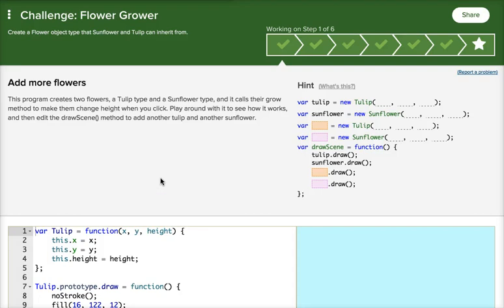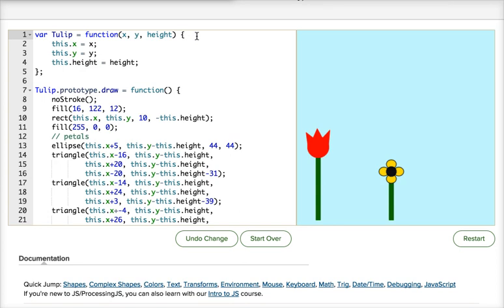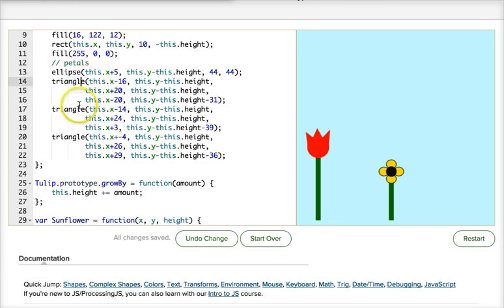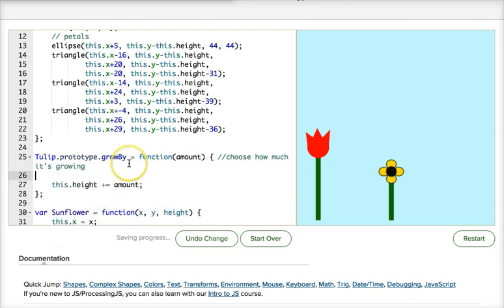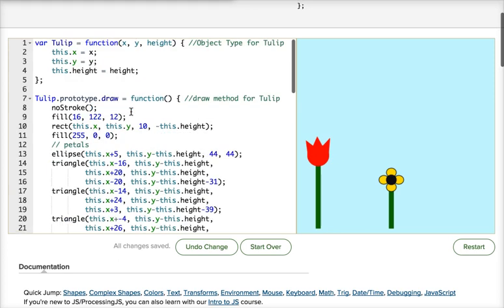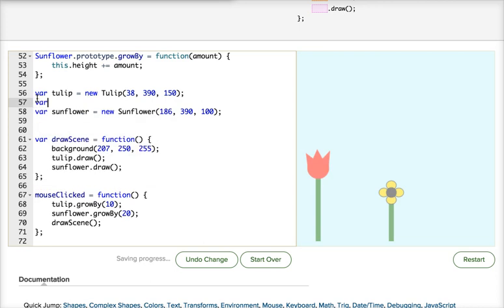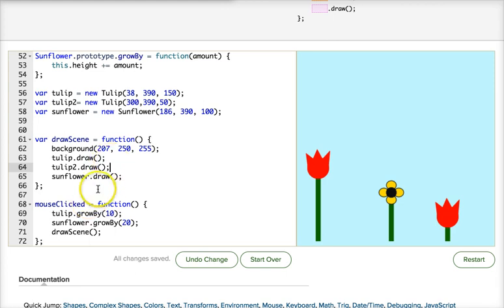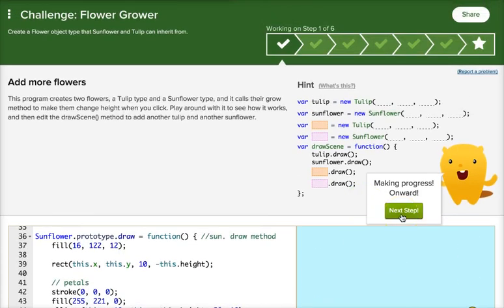Khan Academy Flower Grower Challenge - Part 1